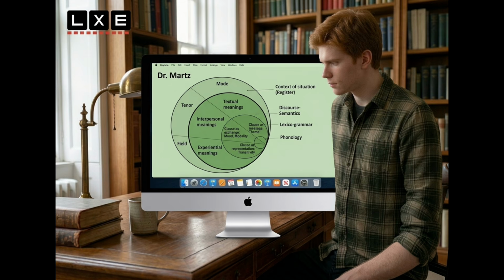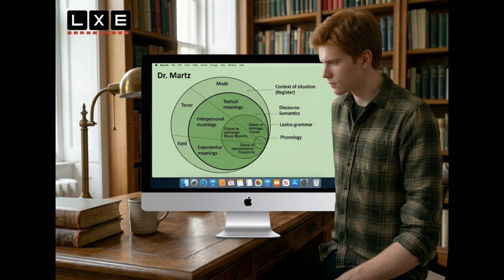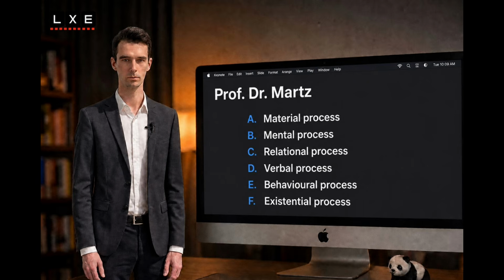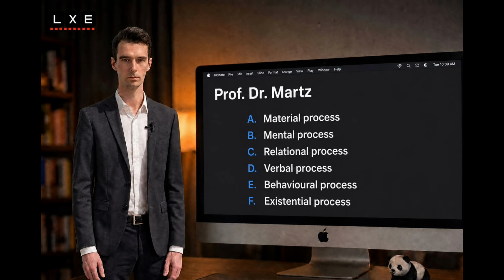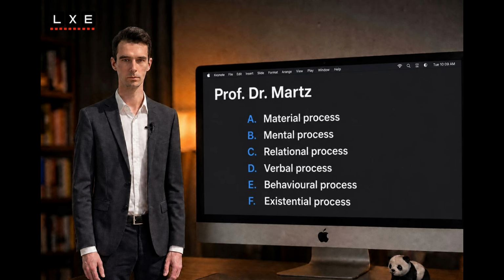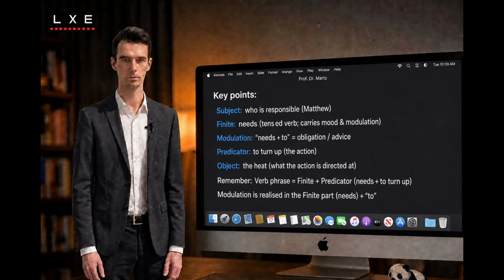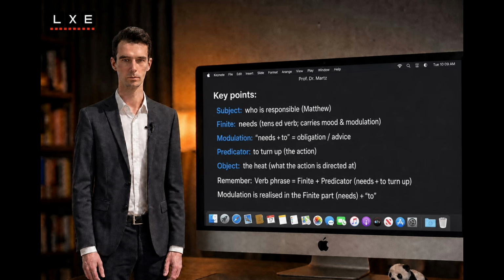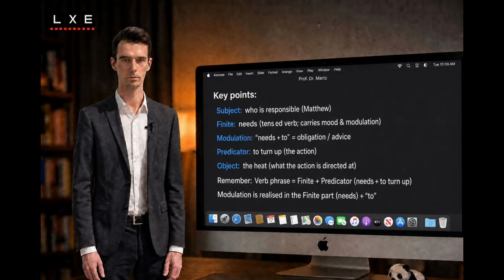EPISODE 44: Introduction to Systemic Functional Linguistics VOL. 1 | Dr.. Martz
LINK 1: COMPLETE TRANSCRIPT VOL: 1 PLUS ANSWERS AND VISUALISATION by LUKE

🇬🇧 English
Systemic Functional Linguistics Volume One: Foundations. Language isn't random—it's a system of choices shaped by context. In this comprehensive introduction, we explore Halliday's metafunctions: how Field drives Ideational meaning through six process types, how Tenor reshapes Interpersonal grammar including mood, modality, and exchange structures, and how Mode organises Textual meaning through Theme and Rheme. Perfect for linguistics students, language educators, and anyone curious about how language actually works as social semiotic. Volume Two explores the Logical metafunction and multimodal discourse semantics.

🇪🇸 Español
Lingüística Funcional Sistémica Tomo Uno: Fundamentos. El lenguaje no es aleatorio—es un sistema de elecciones moldeado por el contexto. En esta introducción completa, exploramos las metafunciones de Halliday: cómo el Campo impulsa el significado Experiencial a través de seis tipos de procesos, cómo el Tenor reformula la gramática Interpersonal incluyendo modo, modalidad y estructuras de intercambio, y cómo el Modo organiza el significado Textual a través de Tema y Rema. Perfecto para estudiantes de lingüística, educadores de lenguas y cualquiera curioso sobre cómo el lenguaje funciona como semiótica social. El Volumen Dos explora la metafunción Lógica y la semántica del discurso multimodal.